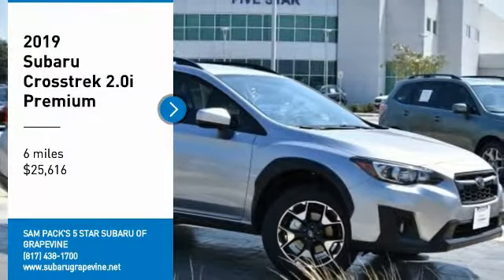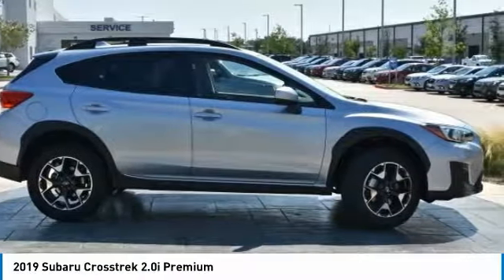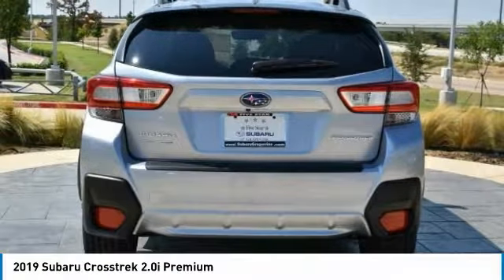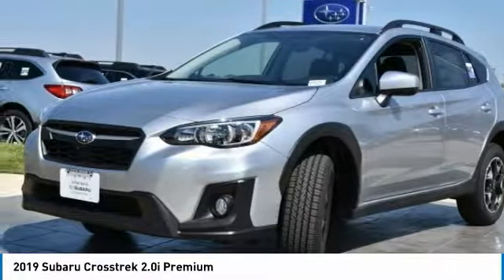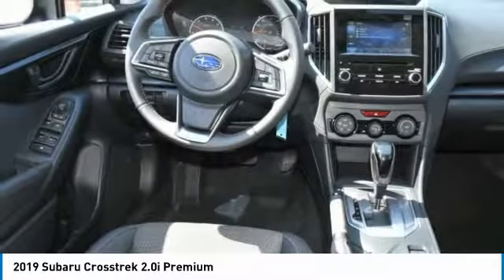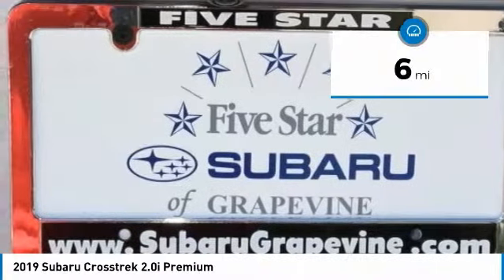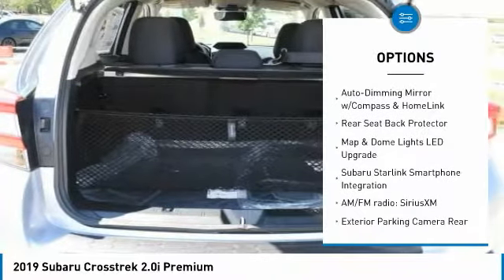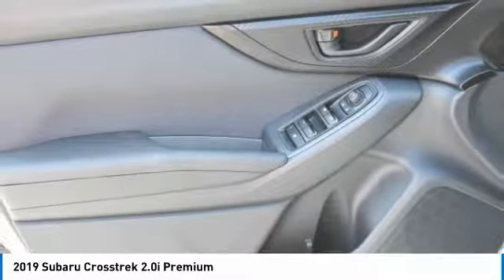2019 Subaru Crosstrek Grapevine TX, Plano TX, Ft. Worth TX K8202776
2019 Subaru Crosstrek 2.0i Premium

2651 William D. Tate Ave.

Recent Arrival! Ice Silver Metallic 2019 Subaru Crosstrek 2.0i Premium 33/27 Highway/City MPG